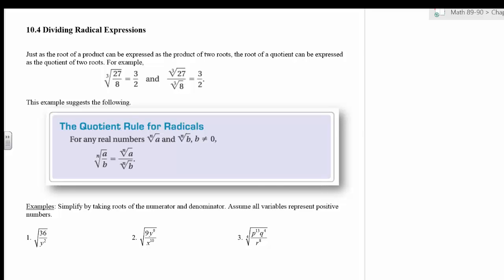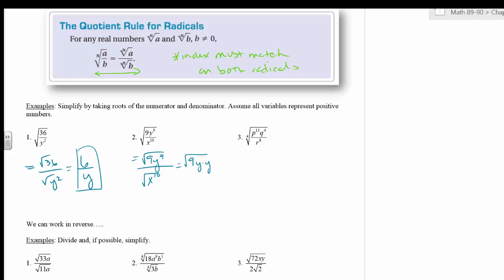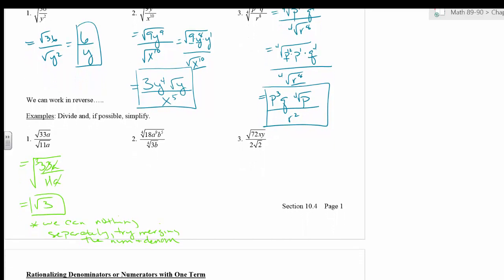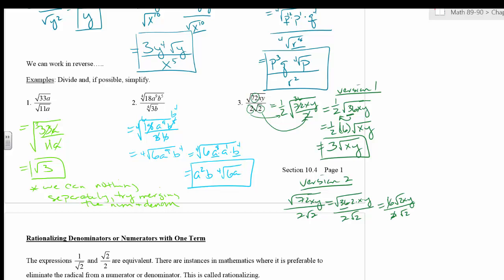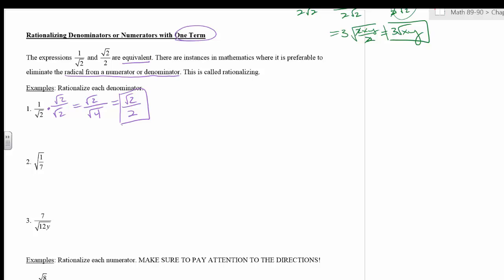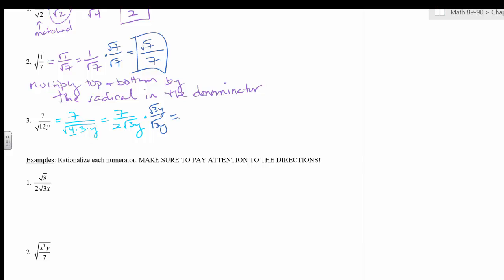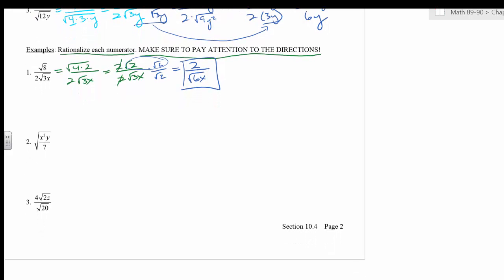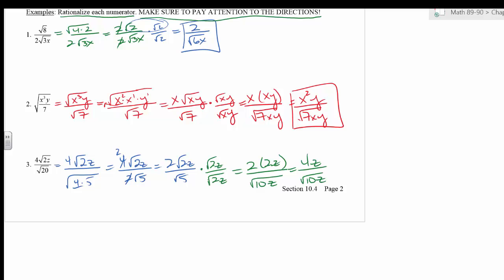Intermediate Algebra Section 10.4 Dividing Radical Expressions